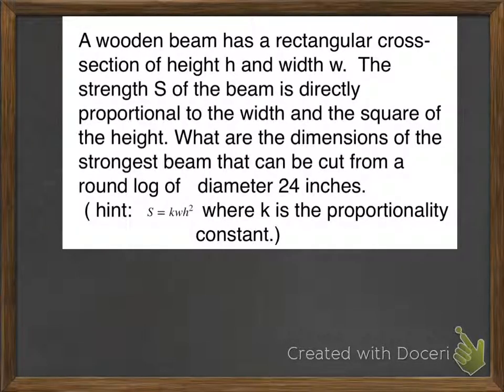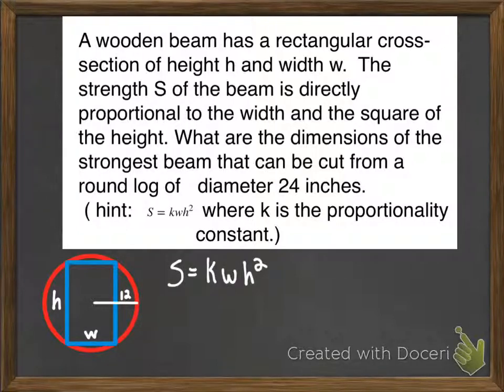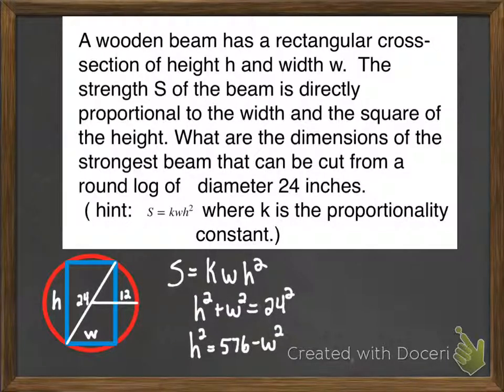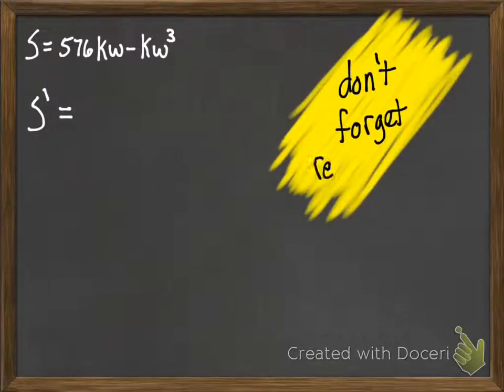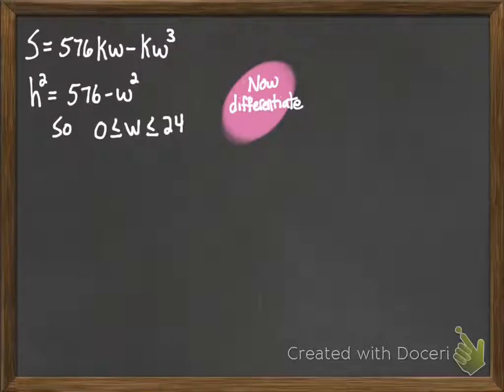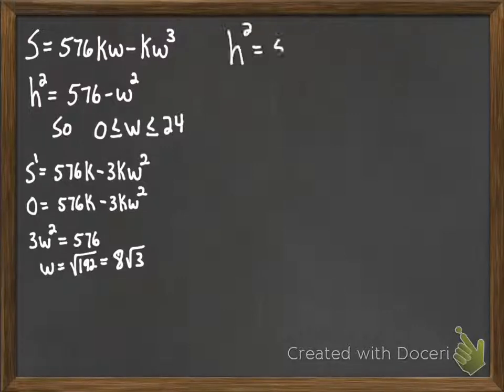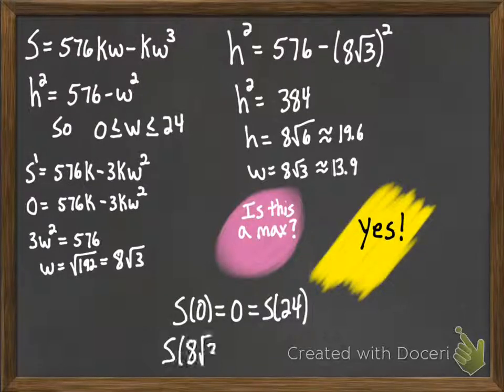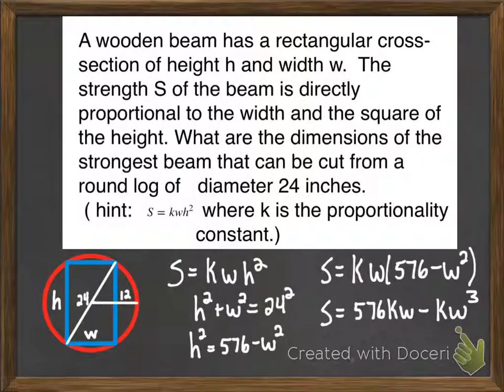Optimization 2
Here we find the dimensions to maximize the strength of a wooden beam.